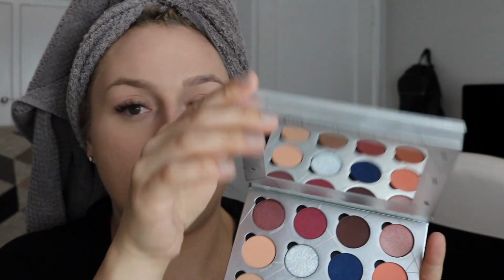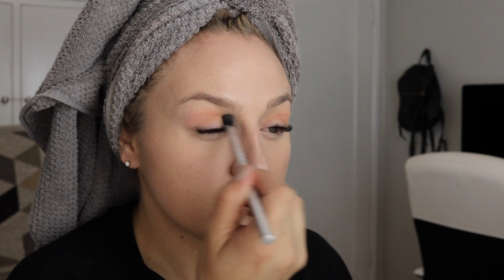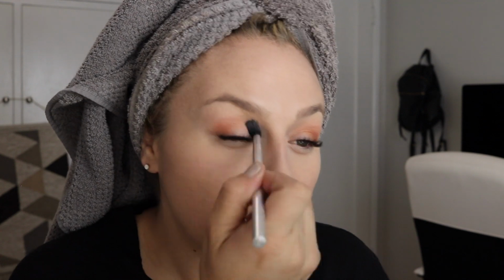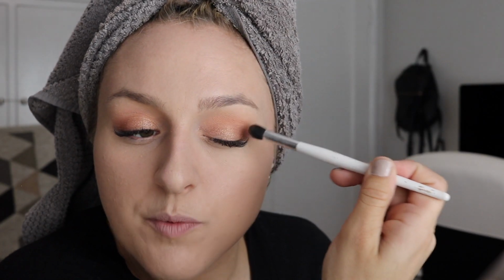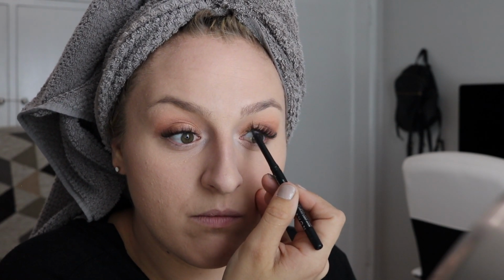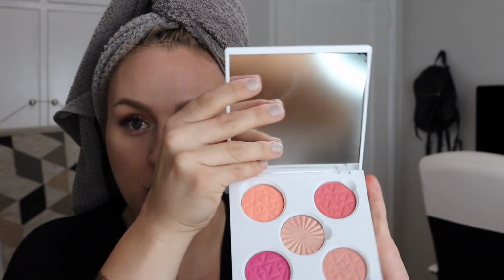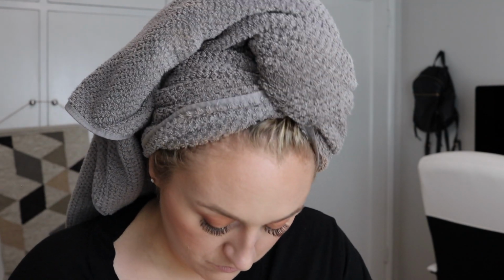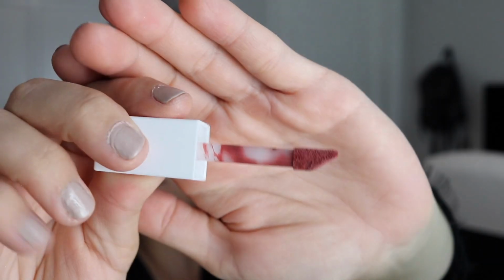GRWM - Going Out Of Town!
Are you a content creator who would like to receive free high end makeup??

💄Makeup Used:

‣Elf Primer Putty
‣Becca Under Eye Primer
‣It Cosmetics CC Cream
‣Covergirl Concealer
‣Becca Hydramist Powder
‣PUR Out of the Blue Palette
‣BH Hangin' in Hawaii Palette
‣Ace Beauty Shadows
‣White Eye Shadow
‣ABH Brow Pencil
‣Chocolate Soleil Bronzer
‣Island Time Face Palette
‣Kylie Cosmetics Highlighter
‣Ofra Flexi Stick Liquid Lipsticks

New Camera Lens: Canon EF- S 24mm f/2.8 STM